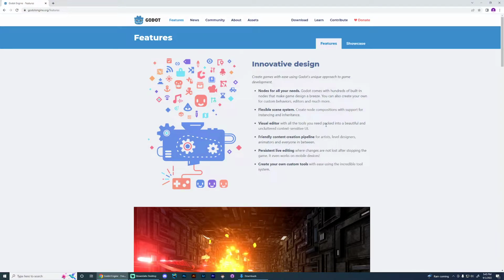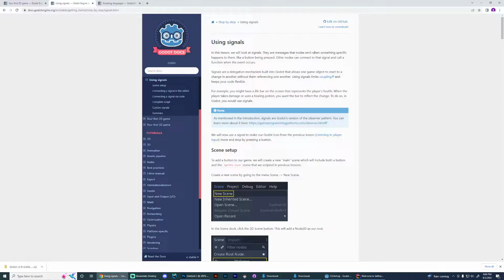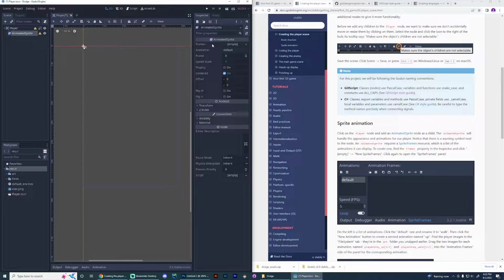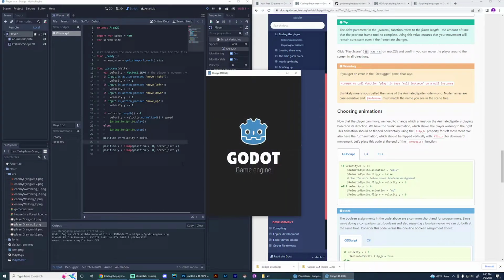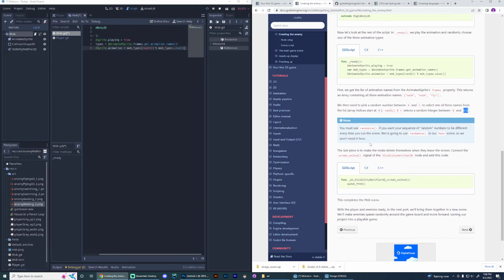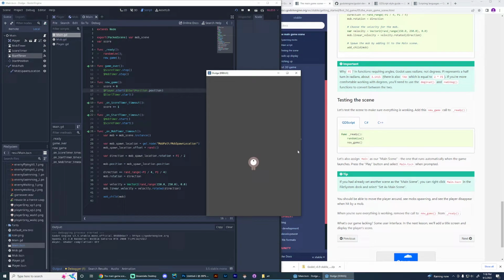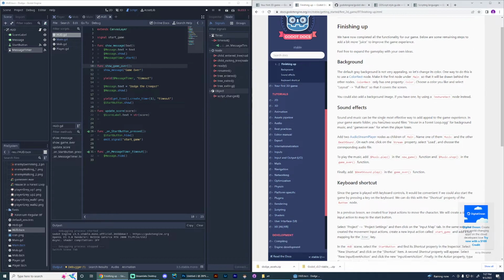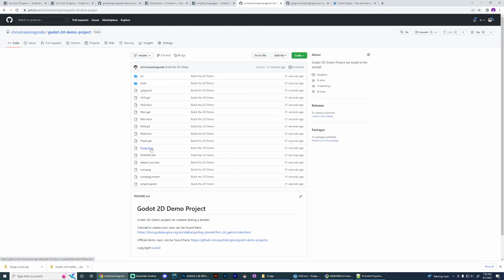Learning Godot - Following the 2D Demo Tutorial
In this video, I take my first dive into the open-source game engine Godot by following their 2D demo.